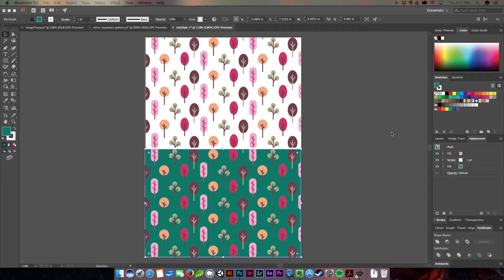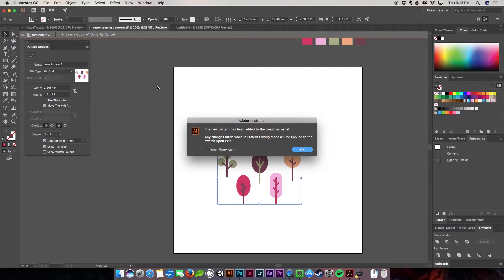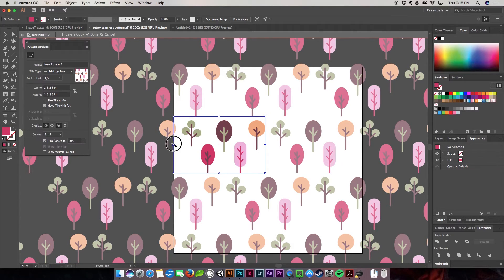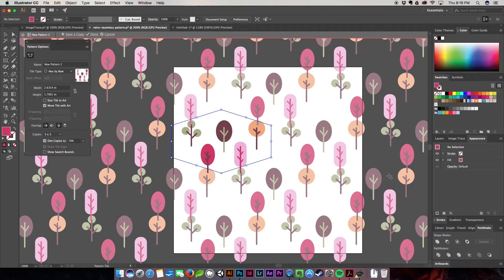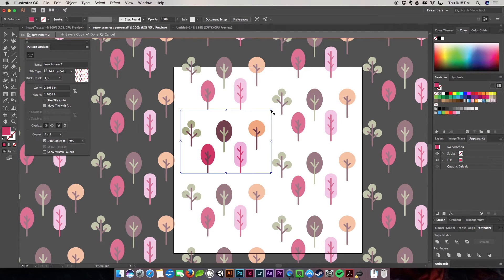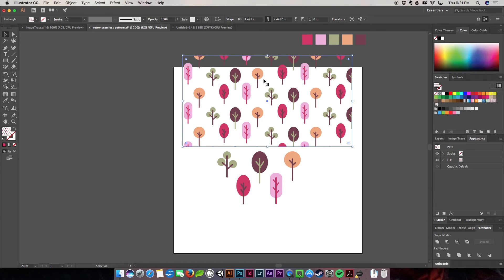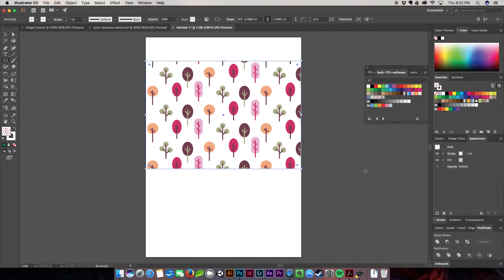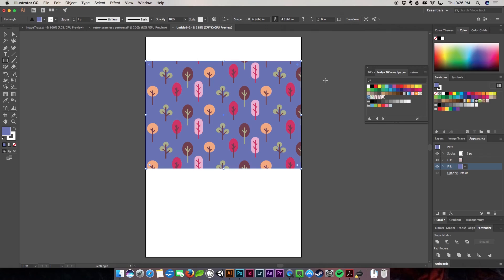How to Create a Retro Seamless Pattern in Illustrator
This week's tutorial we will be working Adobe Illustrator creating a Retro Seamless Pattern using the pattern maker tool.  This is a really amazing tool to quickly create a seamless repeating pattern.  We try out a few of the different layout options and how to resize your objects to get the best pattern possible.  Seamless Patterns are great for tons of different projects!  Let's Create Something Amazing!

Color Palette:
Hot Pink- D13465 or C-14 M-94 Y-43 K-1
Light Pink- EFB1DD or C-5 M-36 Y-0 K-0
Moss Green- A8AD85 or C-37 M-23 Y-54 K-1
Goldenrod- F2A97C or C-3 M-39 Y-53 K-0
Deep Plum- 723F4E or C-46 M-78 Y-51 K-31